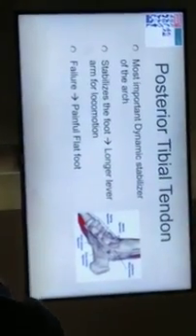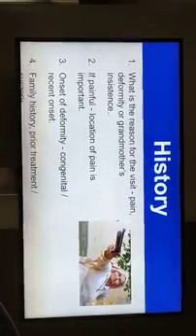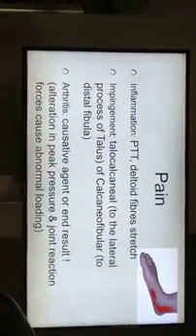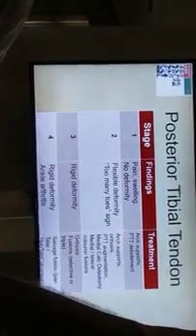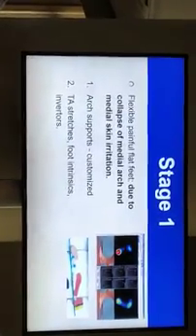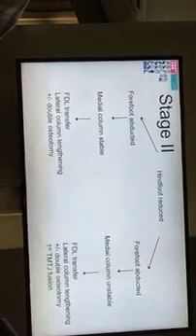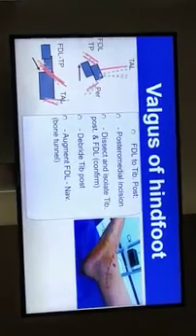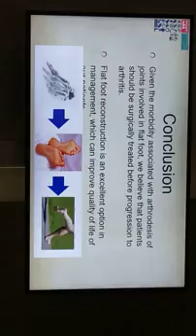PTT dysfunction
Posterior Tibial tendon dysfunction